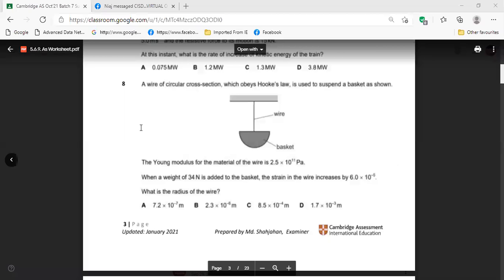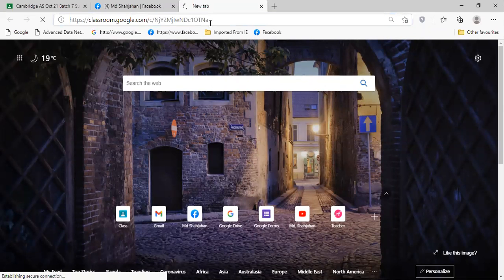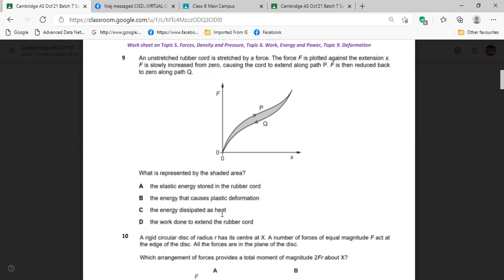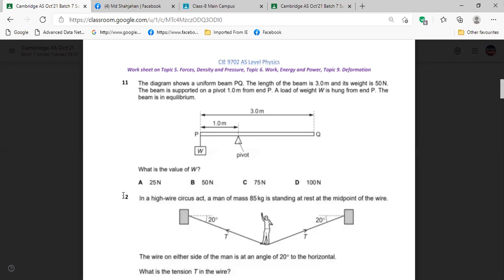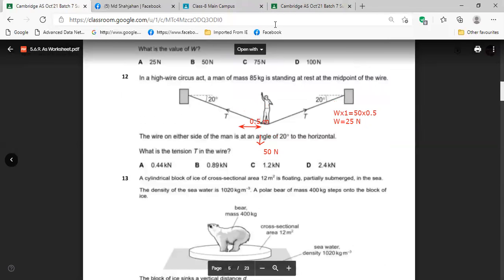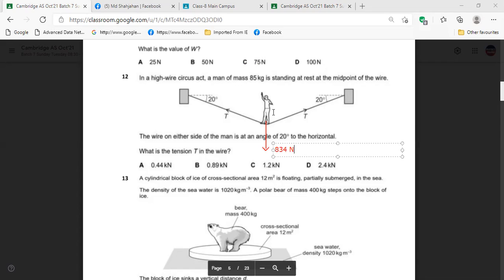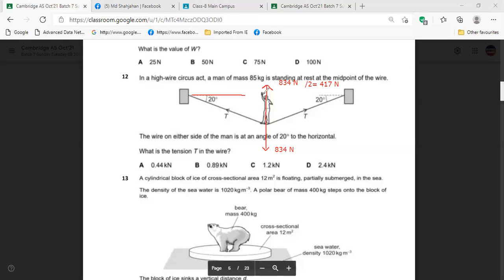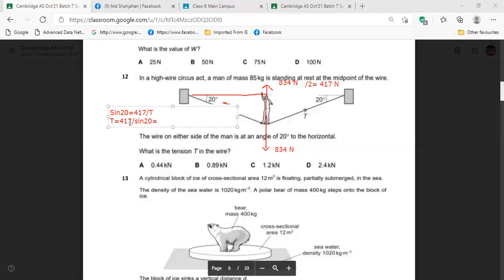Physics Mania Batch 7 24 01 2021 Part 2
Solving worksheet on Topics 5,6 and 9 [MCQs 9-12]